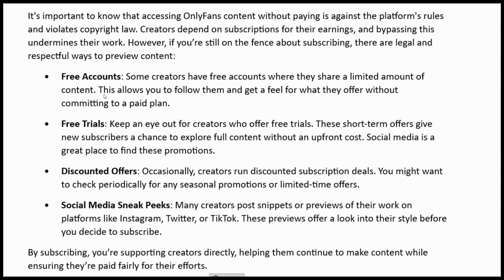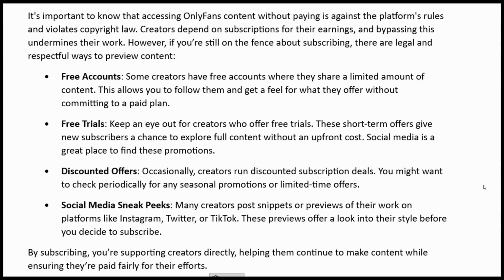How To See Onlyfans Posts Without Subscription | (Quick & Easy 2025)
In this video I'll show you how to see onlyfans posts without subscription. The method is very simple and clearly described in the video. Follow all of the steps and see how to see onlyfans posts without subscription.